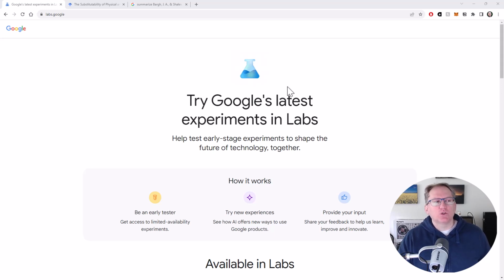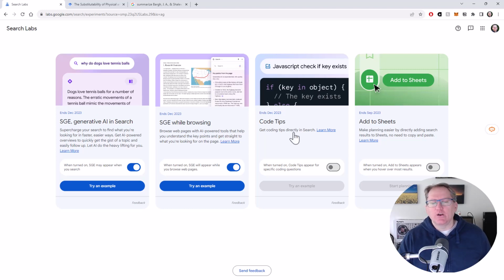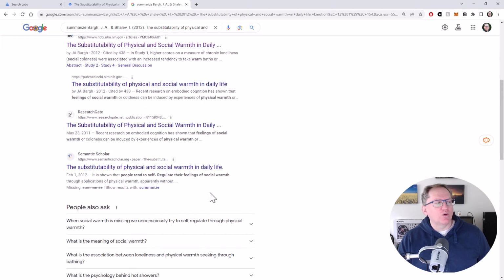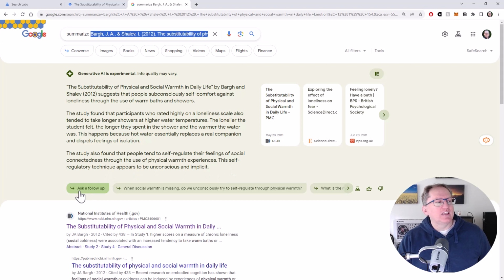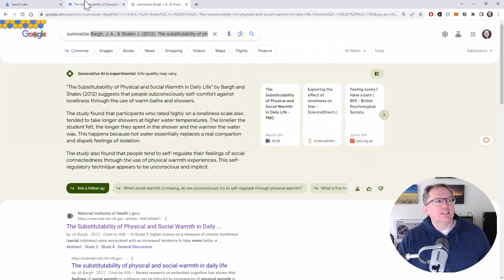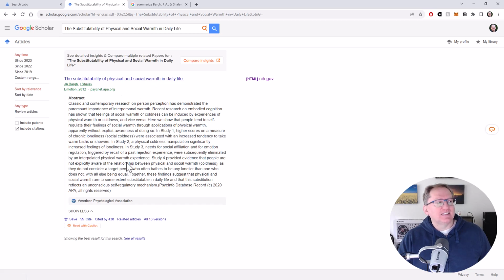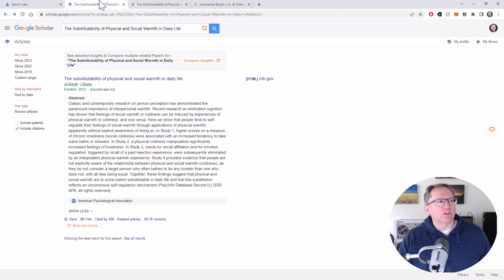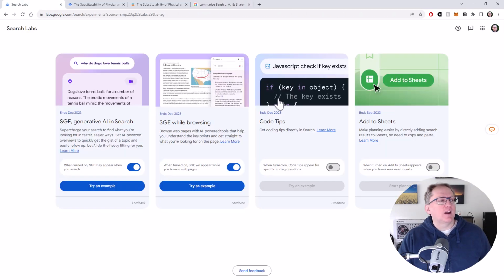How to access Google AI Search beta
In this video I show you how to access the beta trials of Google tools via Google Labs. In particular I access the beta trial of Google AI search, where you can have it summarize articles with Bard AI directly in the Google search window (and maybe a short digression into the SciSpace literature summary tool too 😀).